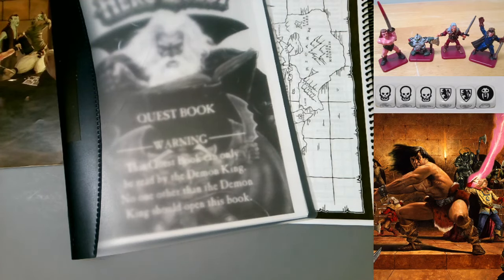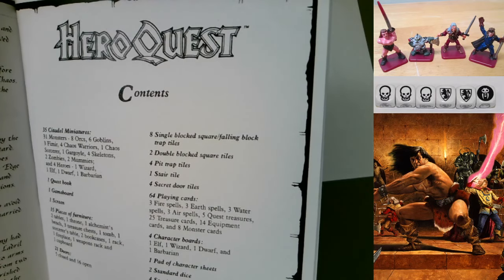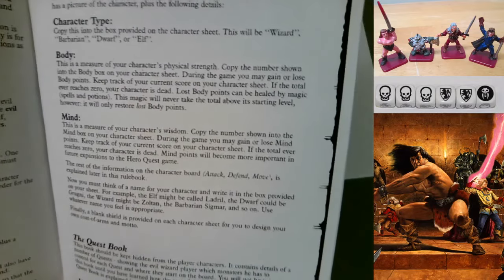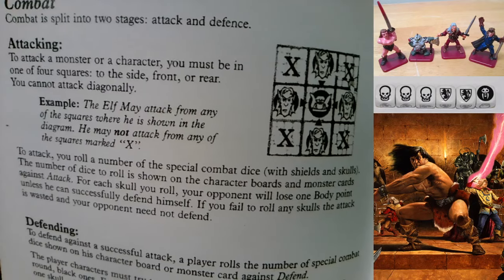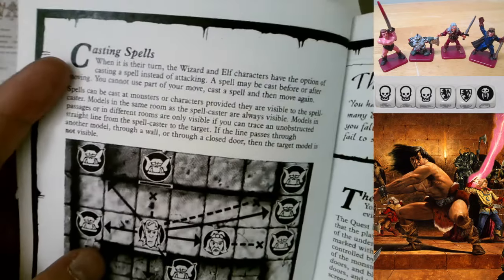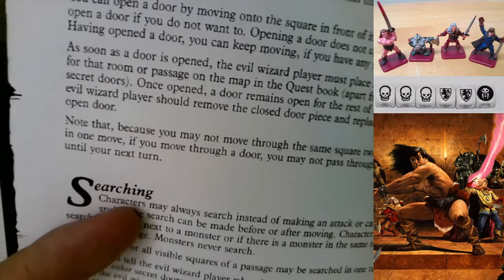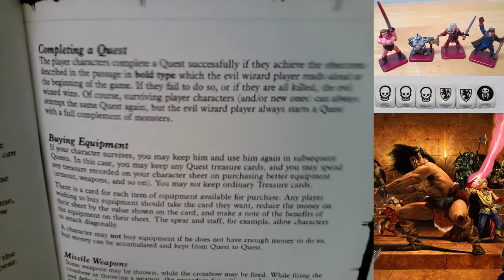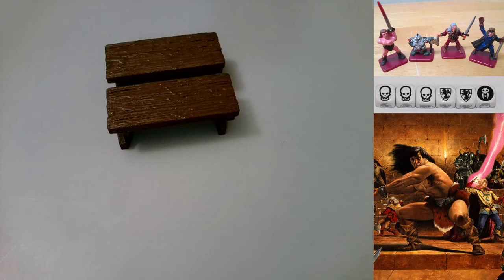HeroQuest 1989 (1st Ed) EU Rules + Bonus!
Reading the Premiere Edition rules for HeroQuest ('89) plus painted furniture & homebrew tiles.  Reposted from Twitch HeroQuestFans. HeroQuestFans on Discord

00:00:00 Introduction - Last time on HeroQuestFans...
00:02:09 1989 Rules of Play (EU)
00:57:53 Bonus! Painted Furniture & Homebrew Tiles showcase!